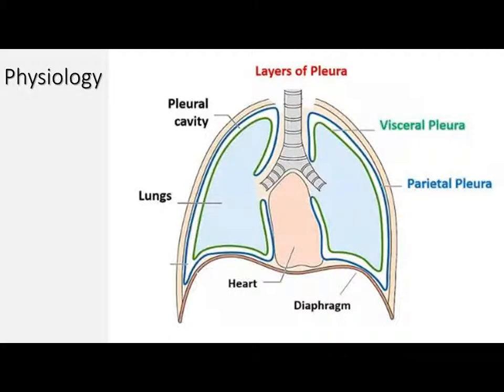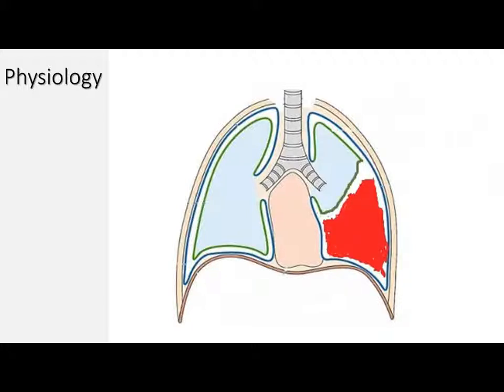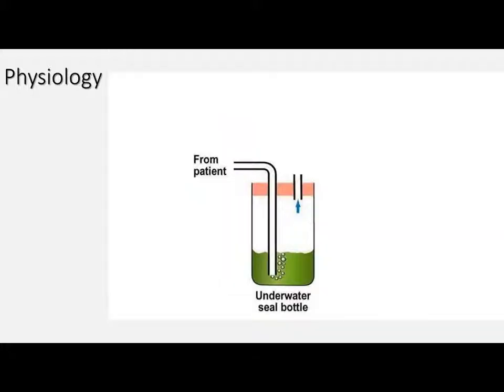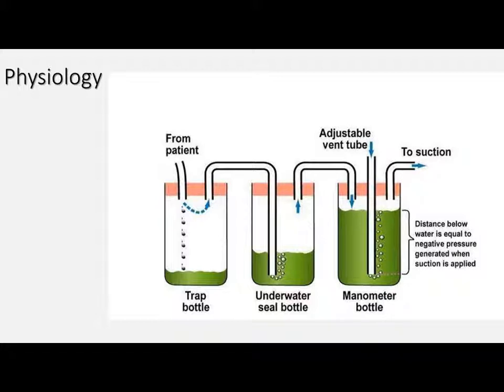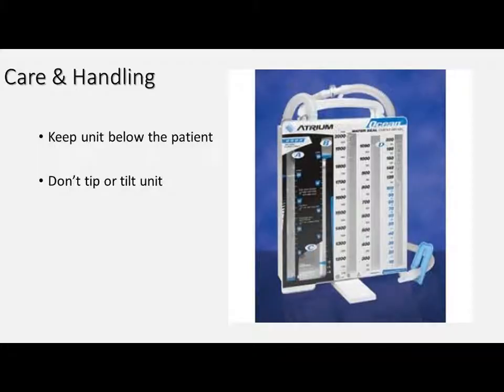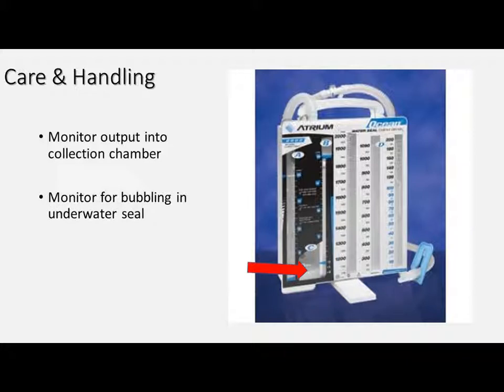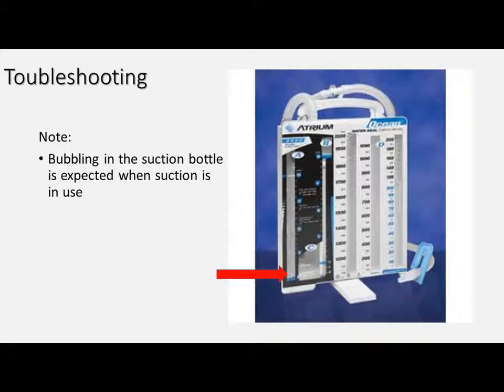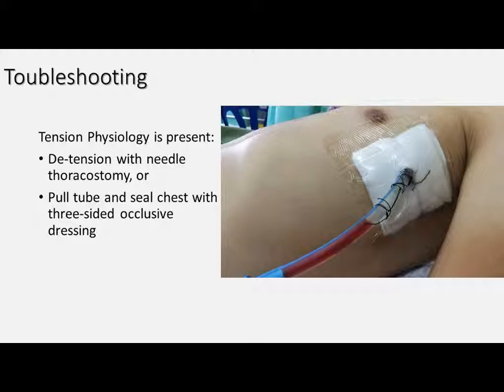Skill video 4 - chest tube transport